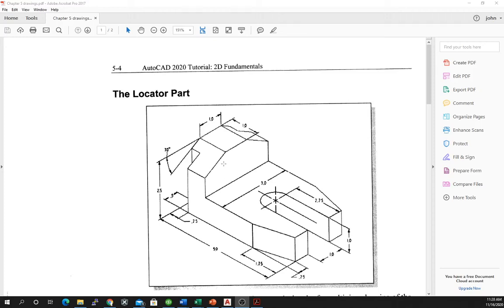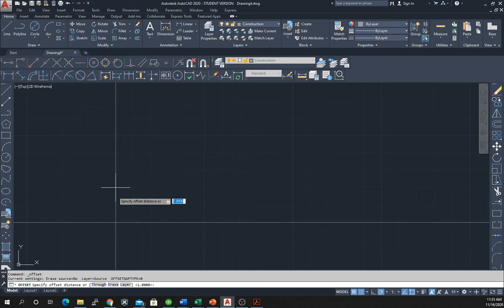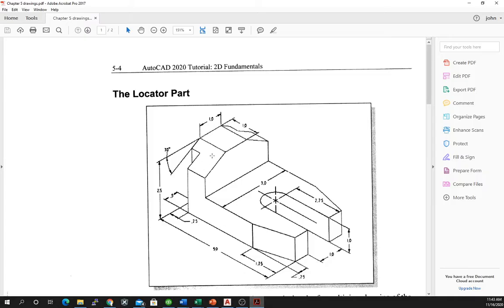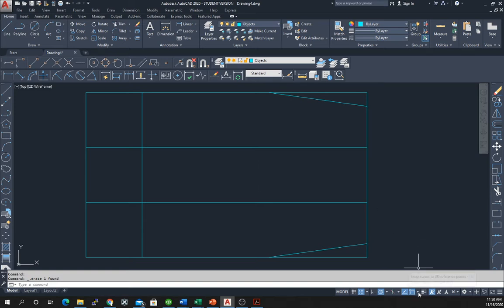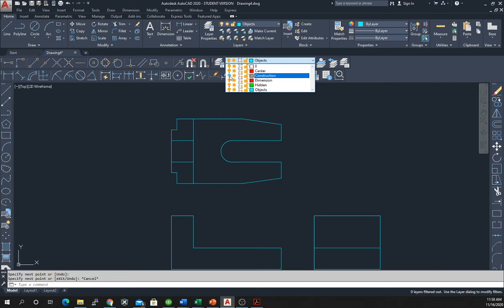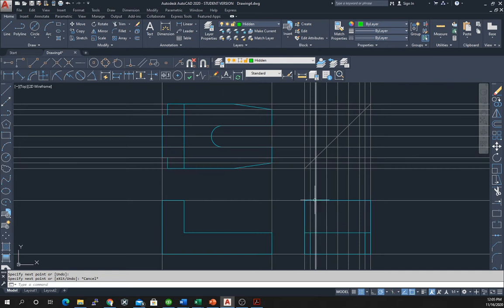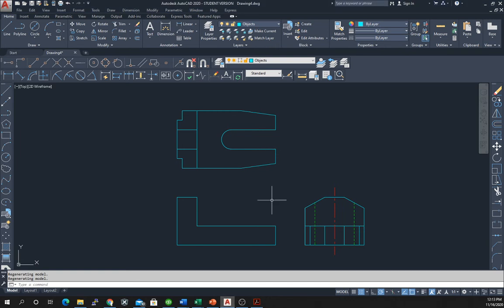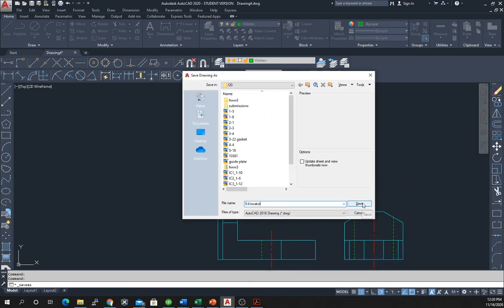5 4 locator